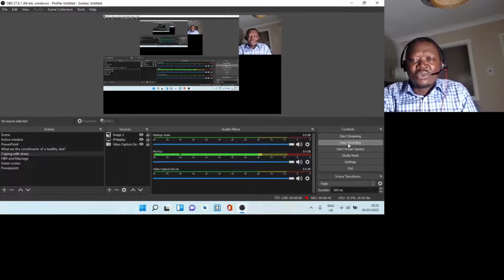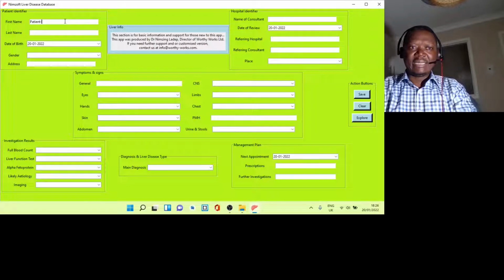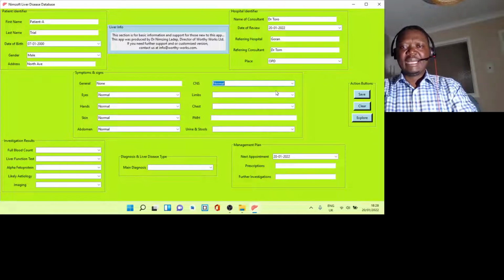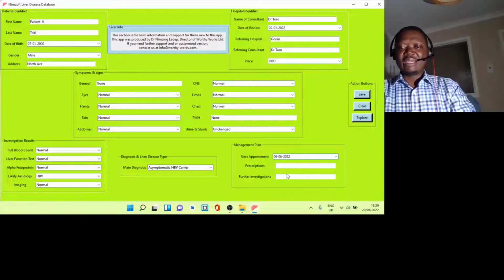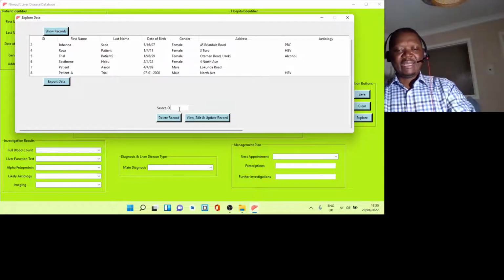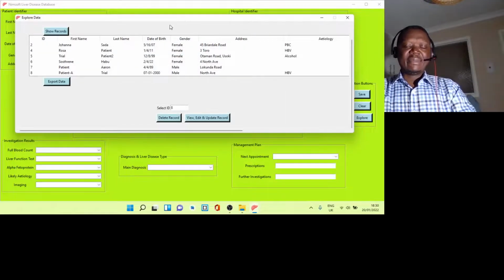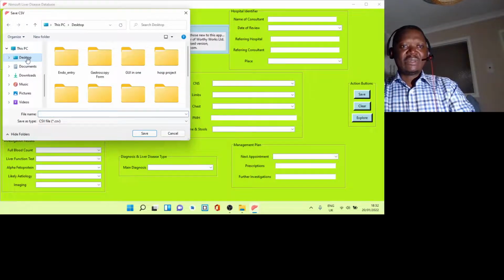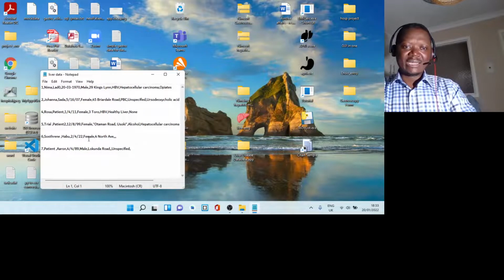Liver disease database app - demonstration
I call this Nimzoft Liver disease database building app.
The features in this app include:
1. Ability to save new data
2. Store retrievable data that does not delete when you reopen the app
3. Update entries and delete unwanted entries
4. Export data for statistical analyses.

Furthermore, it can be customised for your specific needs.